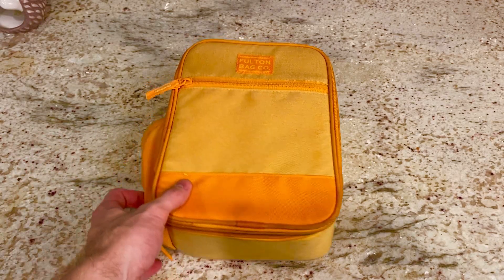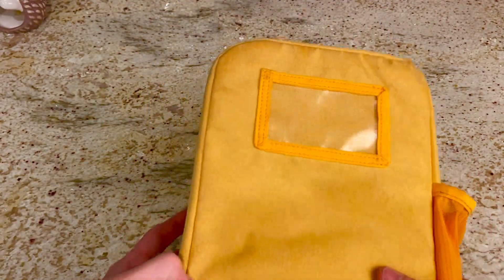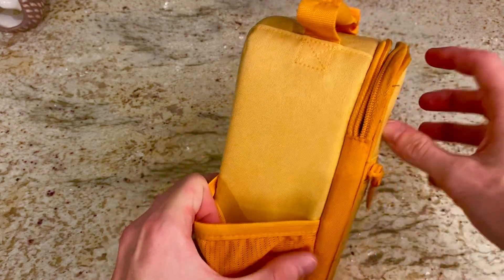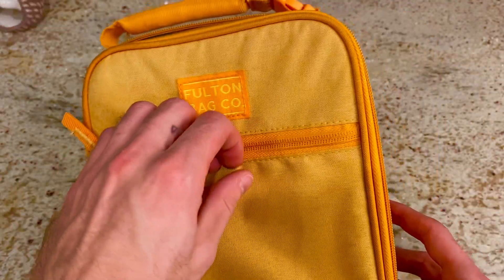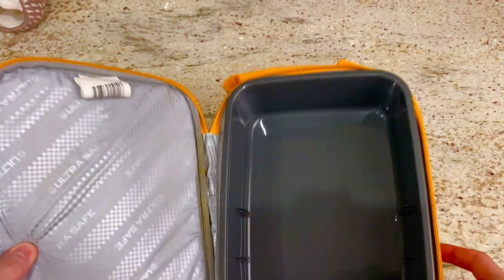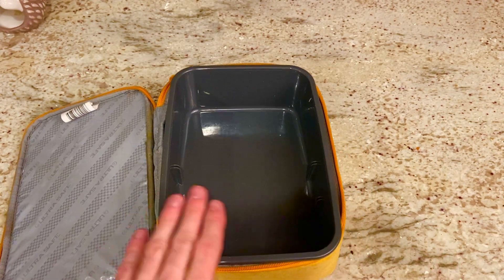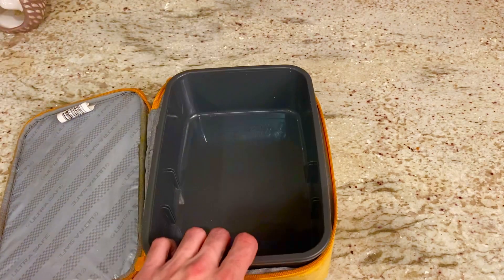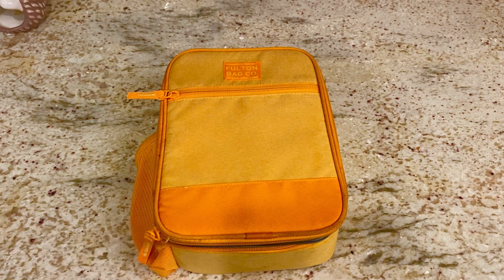This lunch bag surprised me...